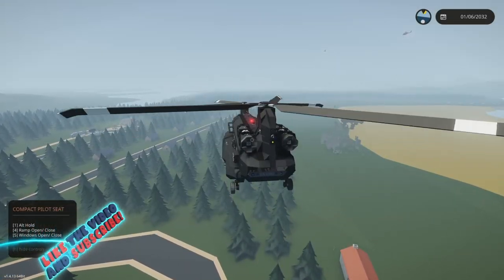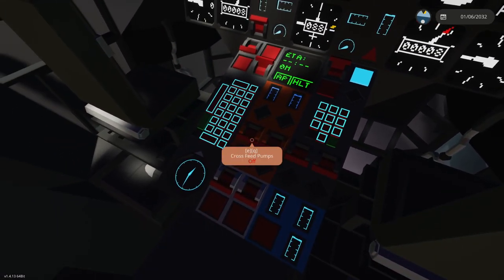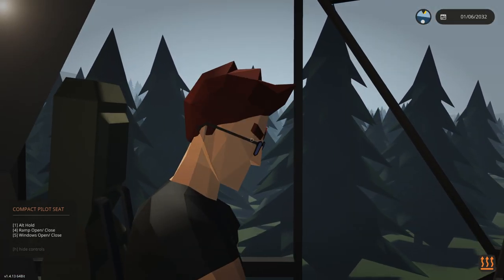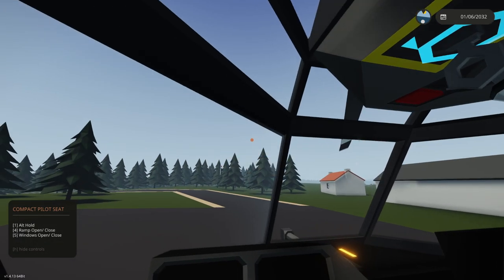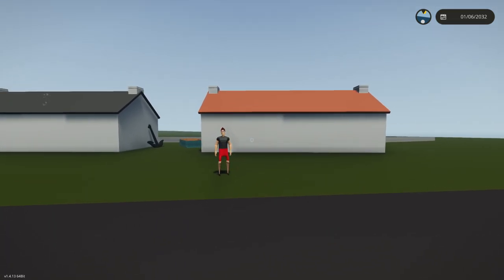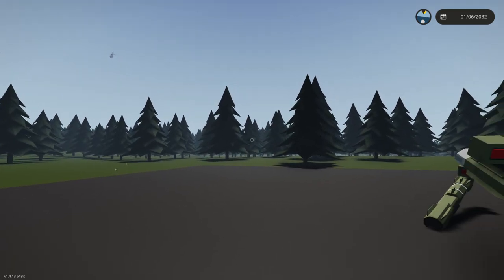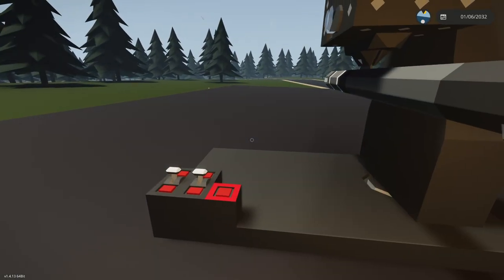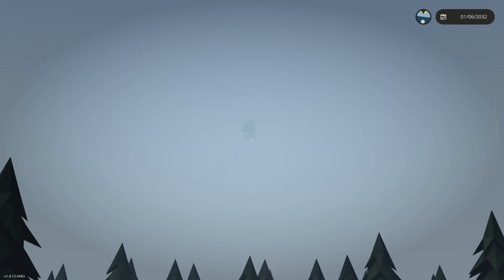We EXPLODED Our Helicopter with Handheld Missiles in Stormworks Multiplayer!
We EXPLODED Our Helicopter with Handheld Missiles in Stormworks Multiplayer. Today Camodo & @FranticMatty  blow ourselves up with handheld missiles.